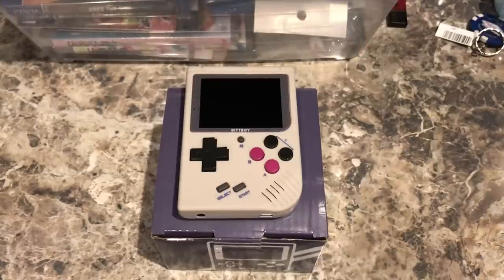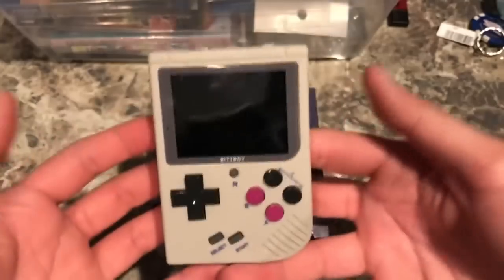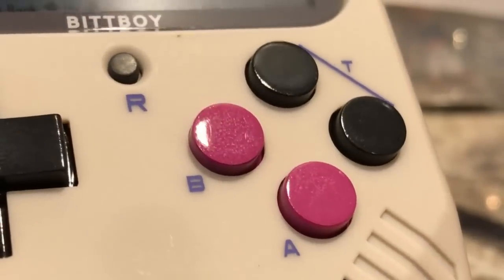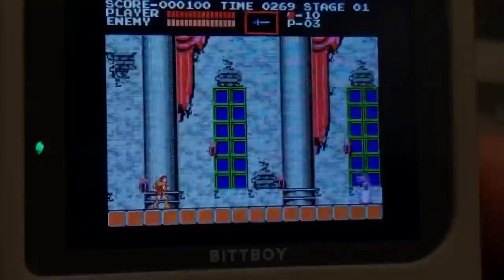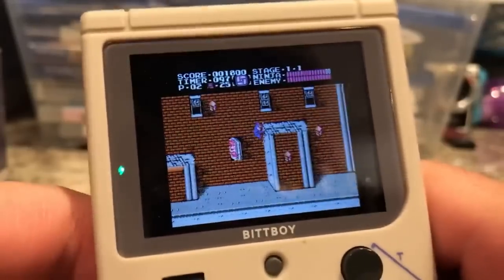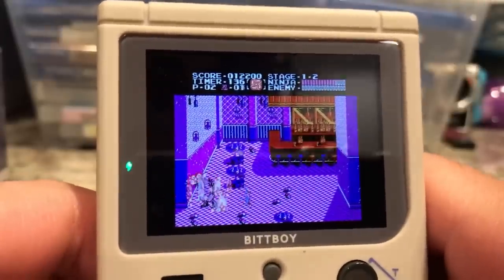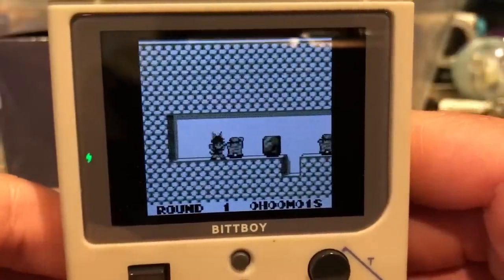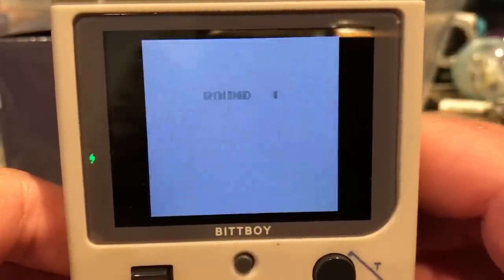The New Bittboy Review - Handheld Retro Gaming Device - GB, GBC, NES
Hey guys, got a review video for today.  The New Bittboy!  Its a GameBoy style device that plays NES games as well as GameBoy games.  Hope you enjoy hearing my thoughts on it.